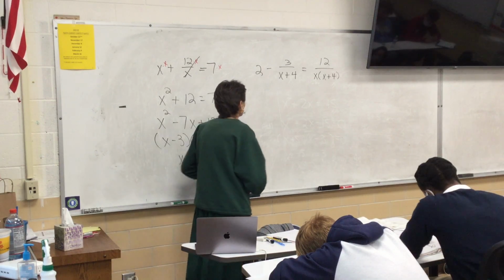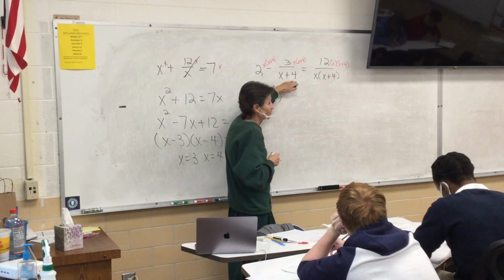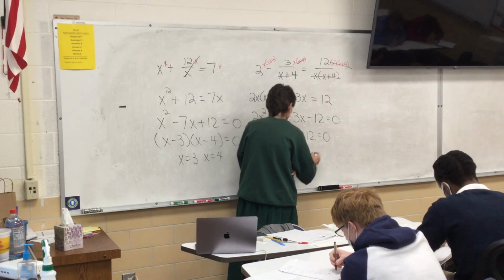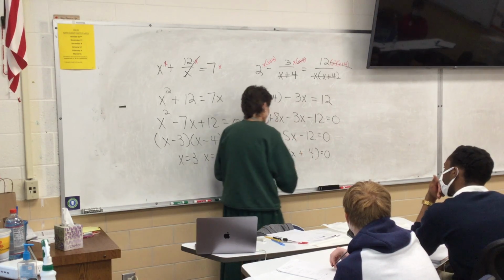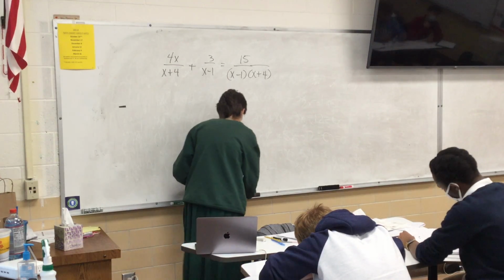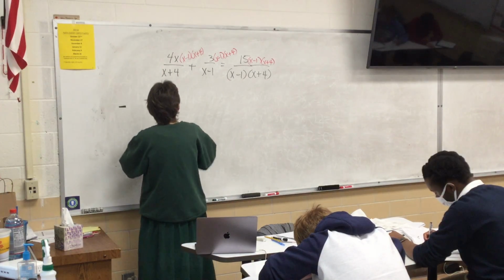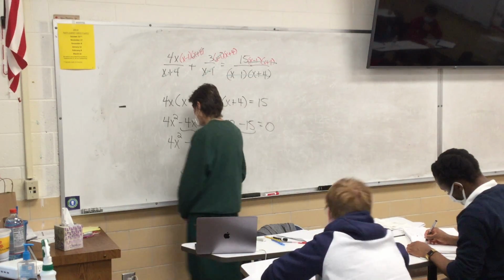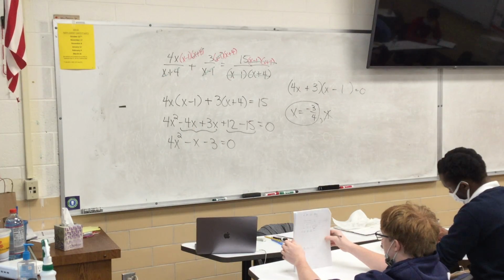Precal C Notes 2.7 #4,5